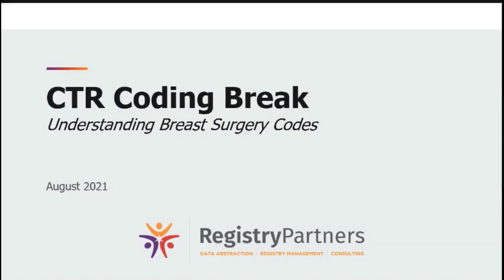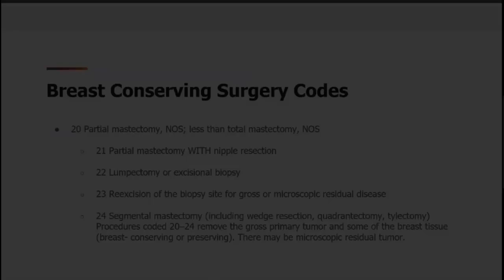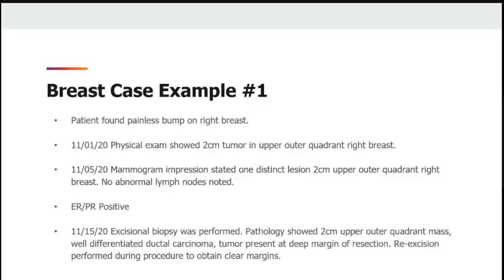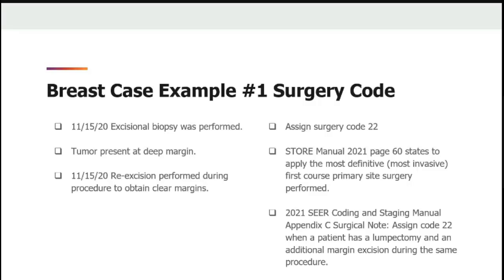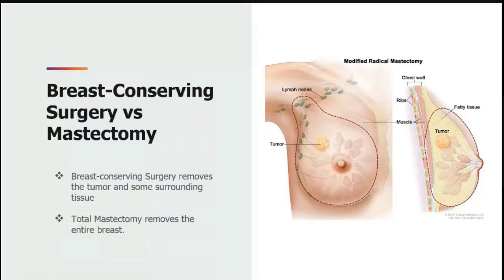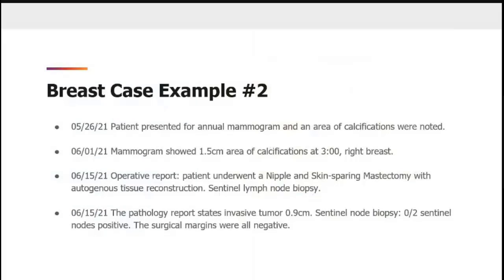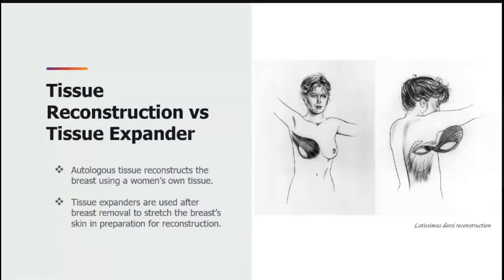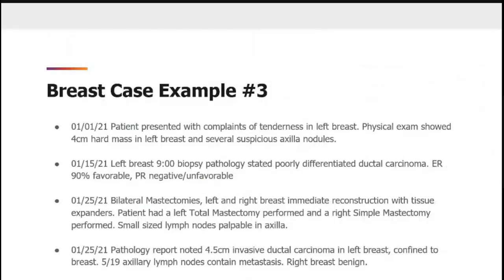Understanding Breast Surgery Codes - CTR Coding Break (August 2021)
Breast surgery can diagnose cancer, stage cancer, debulk cancer, cure or palliate cancer. We have close to 50 breast surgery codes and choosing the best one can be a challenge sometimes. Gaining a better understanding can assist with coding.

A Partial Mastectomy is a general term for Breast-Sparing surgery, Lumpectomy, Quadrantectomy, or Segmental Mastectomy, while a Lumpectomy is specifically a wide excision of a tumor with a small amount of healthy breast tissue taken. Code 22 is used when a patient has a Lumpectomy and an additional margin excision during the same procedure. Breast Conserving surgery removes the tumor and some surrounding tissue, while a Total Mastectomy removes the entire breast. Code 30 is used for a Skin Sparing and Nipple Sparing Mastectomy. It is essentially a Skin-Sparing Mastectomy with breast reconstruction. Autologous tissue reconstructs the breast using a woman's own tissue, while tissue expanders are used after breast removal to stretch the breast’s skin in preparation for reconstruction.